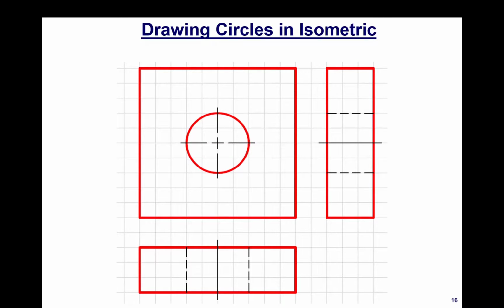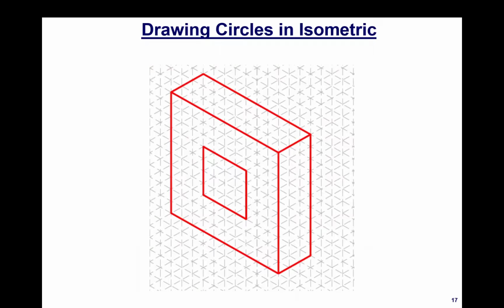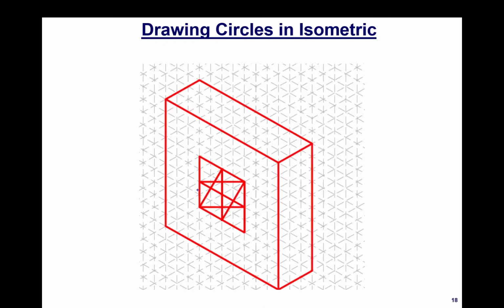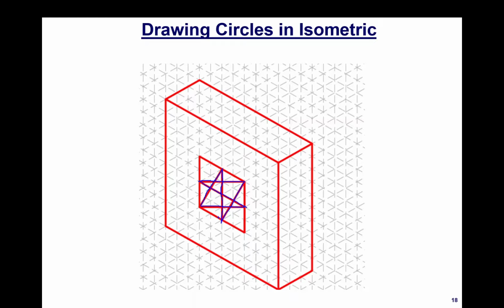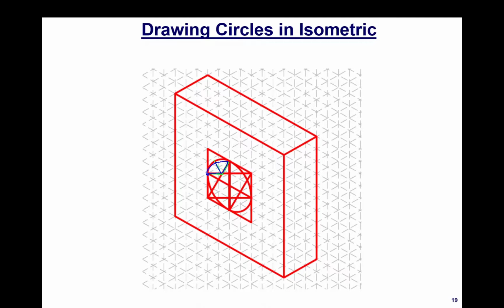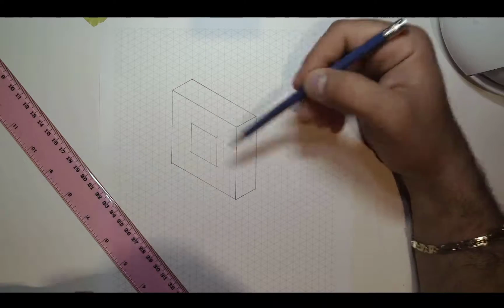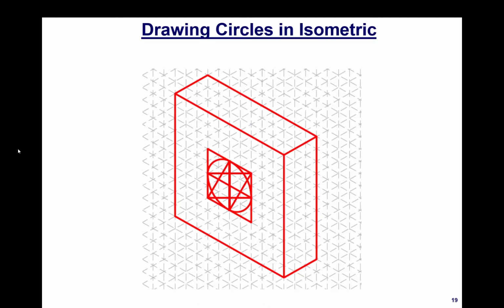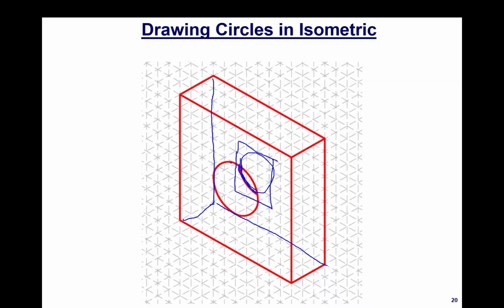DRFT1010 Lecture 1.7a - Creating Isometric Circles